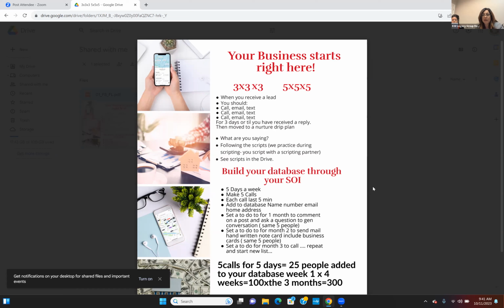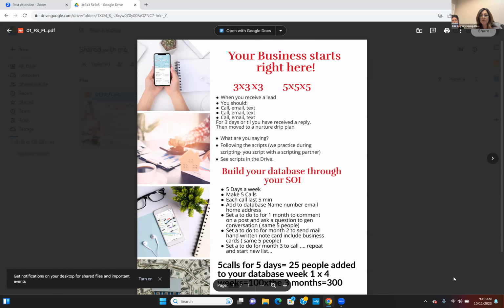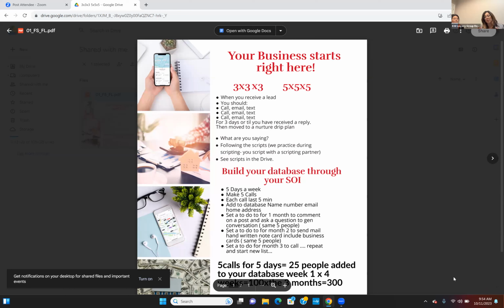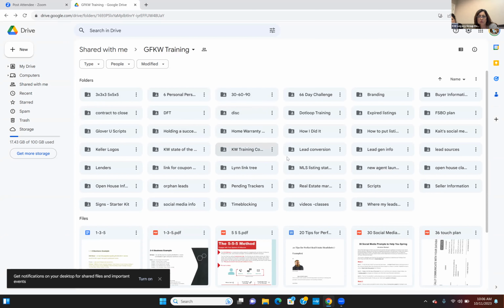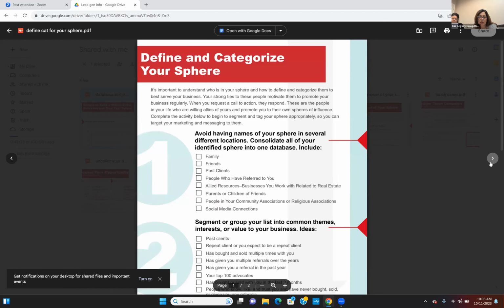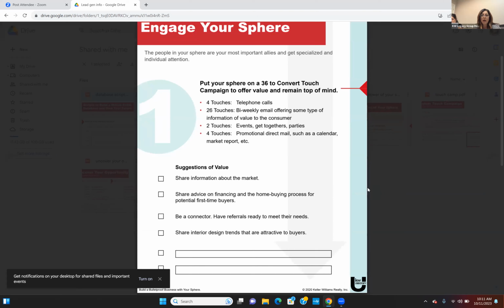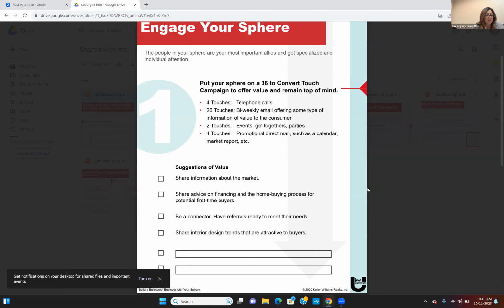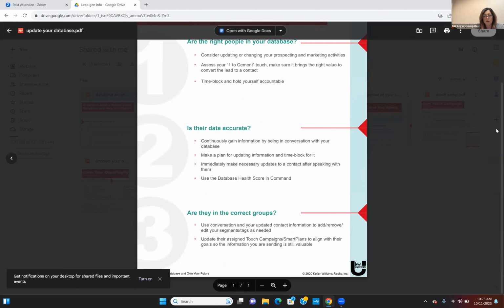Lead Gen & Lead Follow Up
Learn with Gina Ferrer- Led Gen & Lead Follow Up techniques.